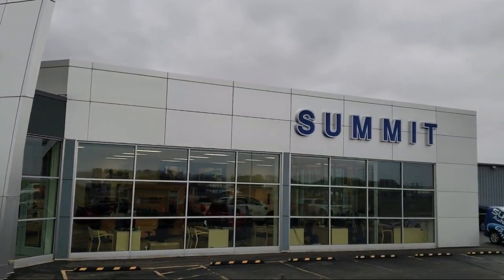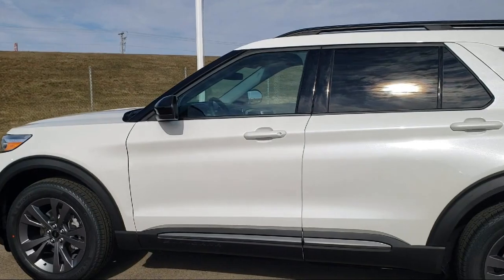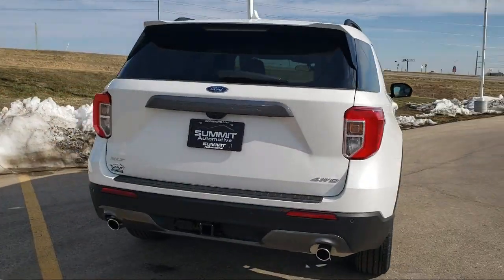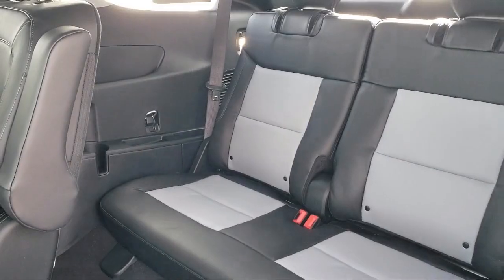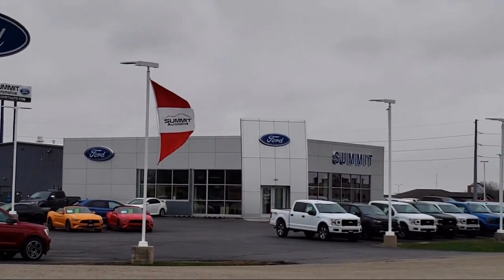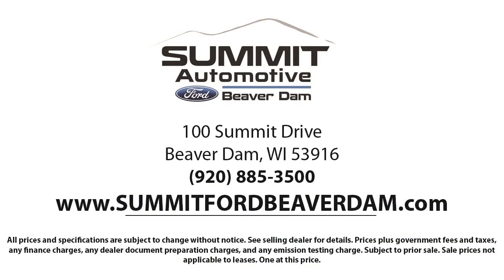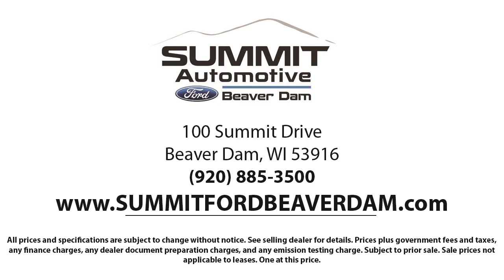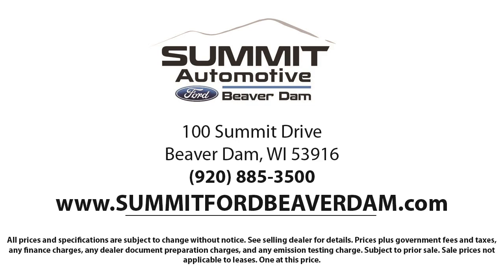2024 Ford Explorer XLT Sport Utility New. walk around for sale in Beaver Dam, Wisconsin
2024 Ford Explorer XLT Sport Utility Stock Number: 24F145 Vin:1FMSK8DH1RGA15589.